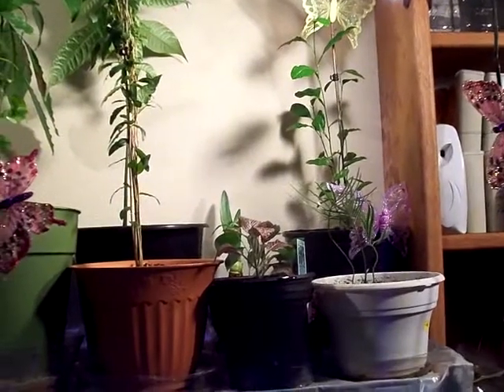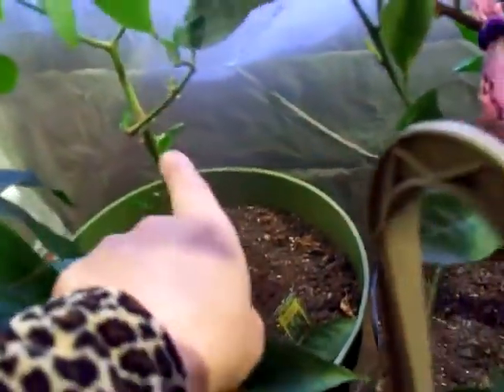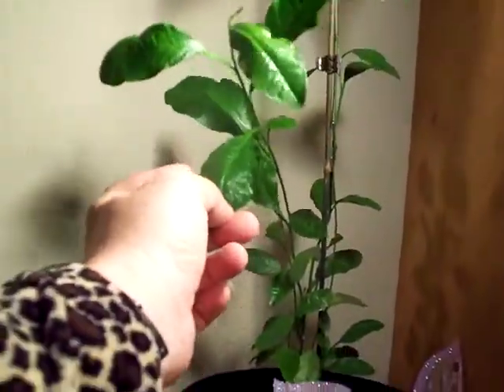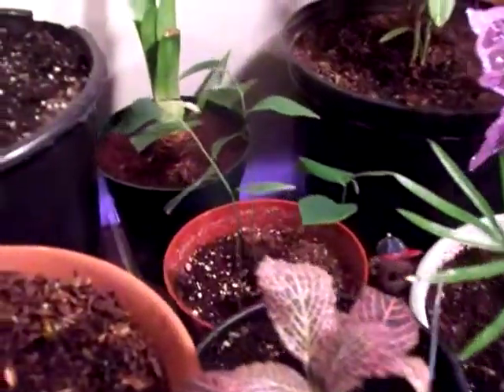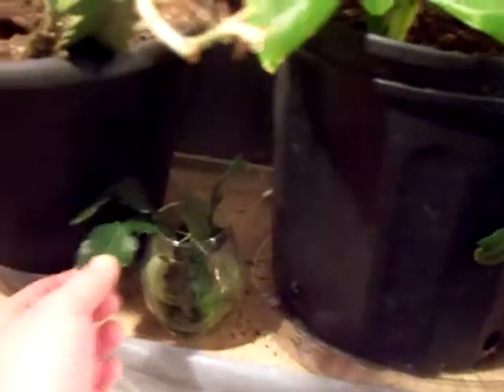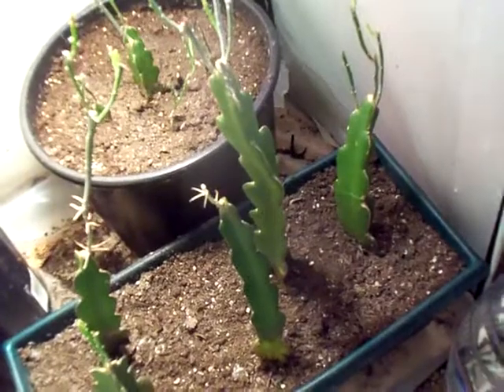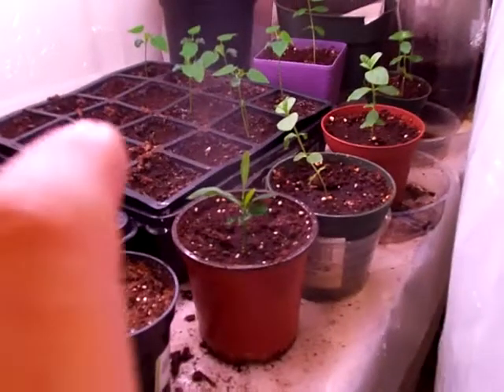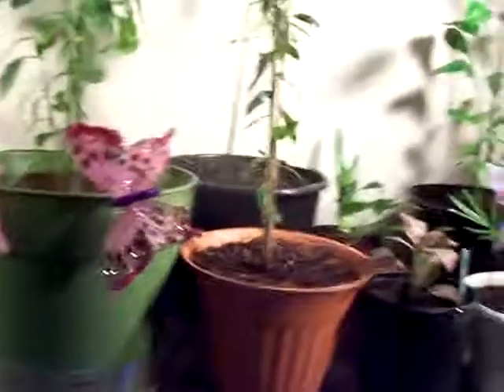Grow room update 1/2015